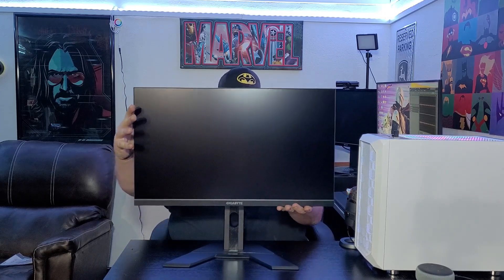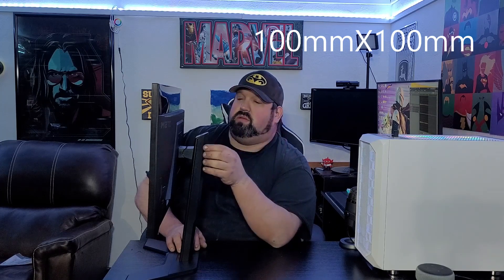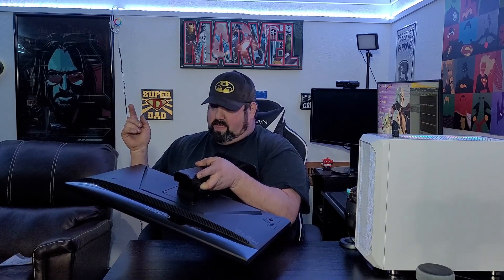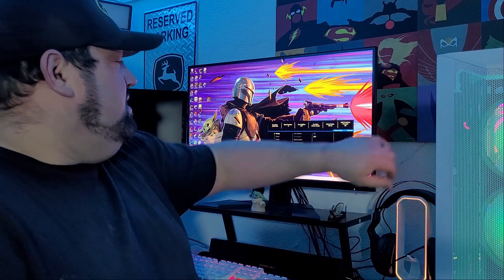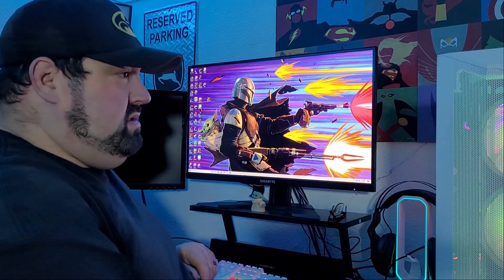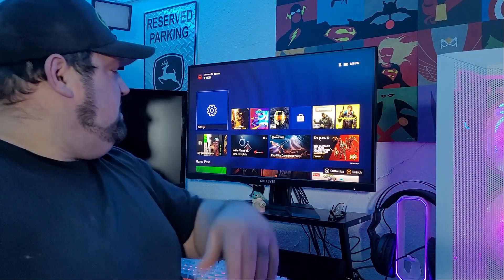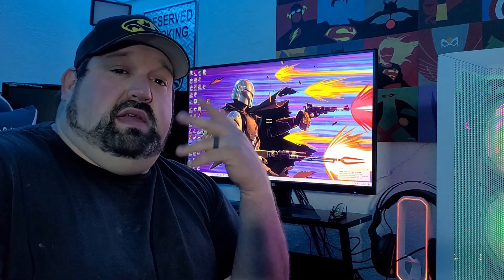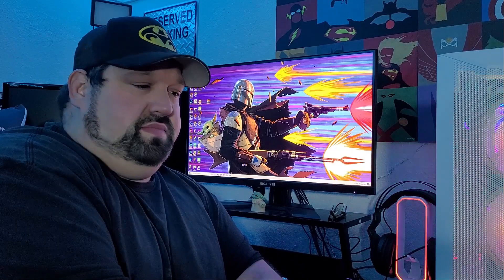Gigabyte M27Q 1440p Monitor Review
In todays  video we will be going over the gigabyte M27Q 1440P 170hz gaming monitor. We will start with an over view of the monitor and then we will go over the settings and if you can get 1440p 120hz from a xbox series x. If you like the video please leave a like and if you are new to the channel please consider subscribing. If you have any question leave them in the comments below and I will do my best to answer them.